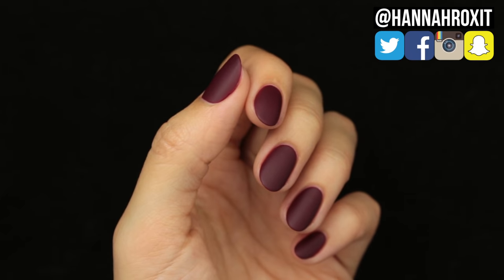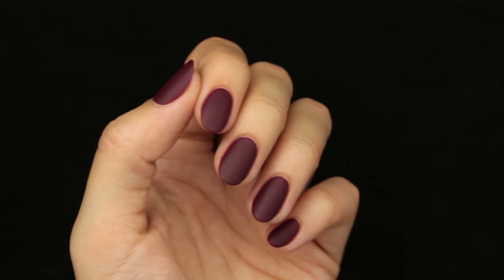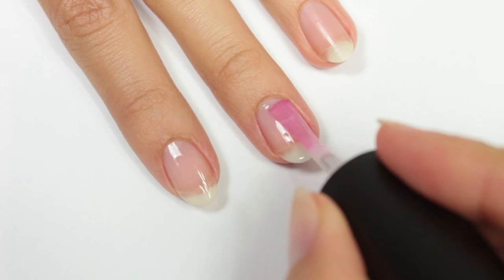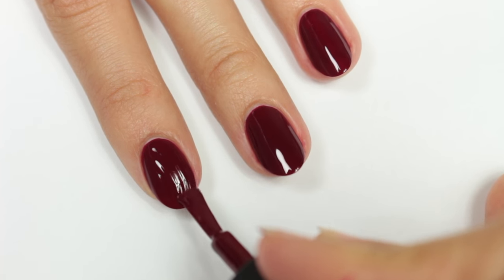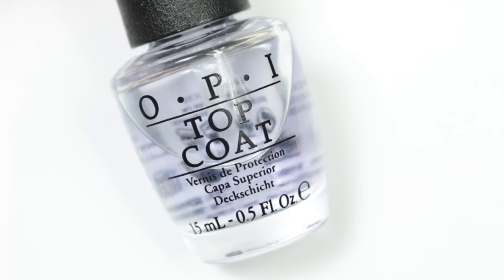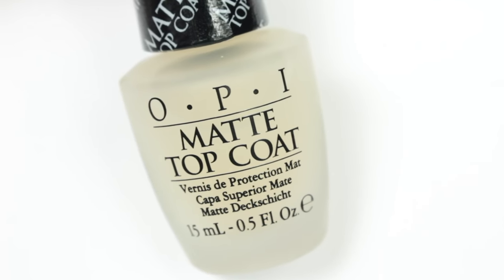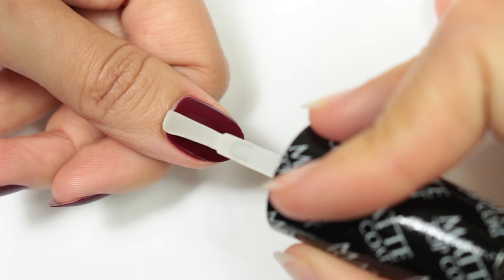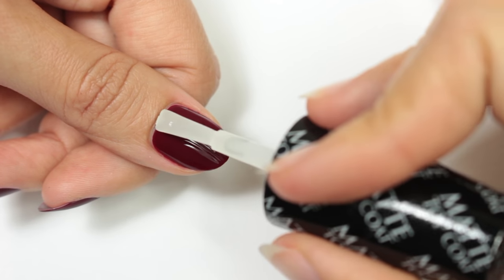How To Get The Perfect Matte Mani!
How to get the perfect matte manicure! Perfect fall nails!

I know it can be tricky to get a good matte mani, so I thought I'd make a separate video showing some tips and tricks I learned at New York Fashion Week!